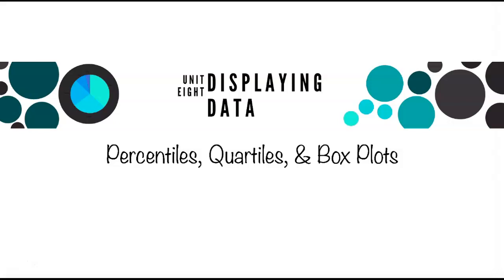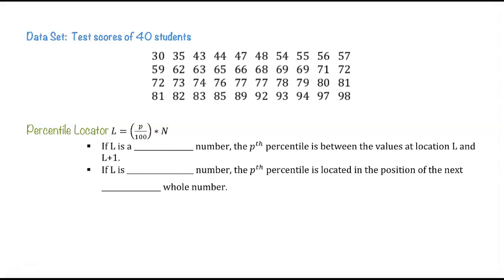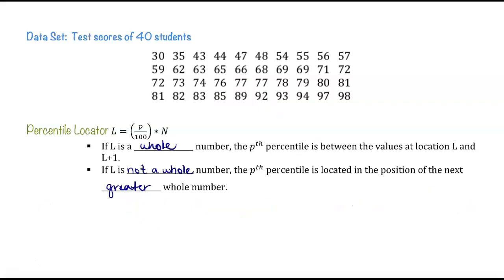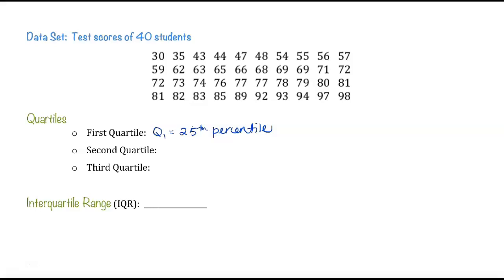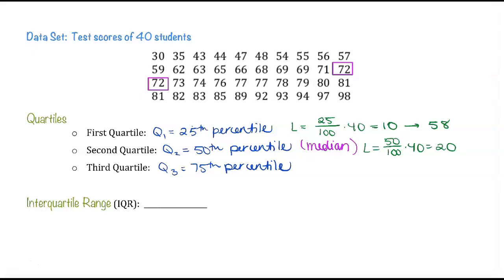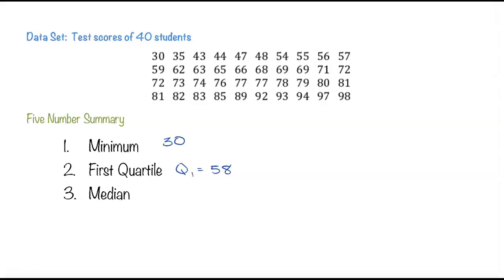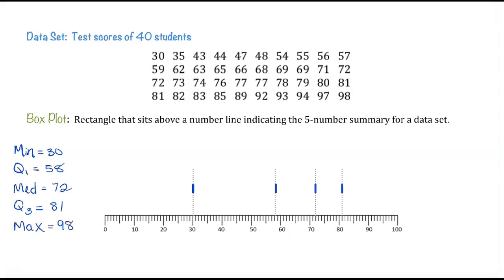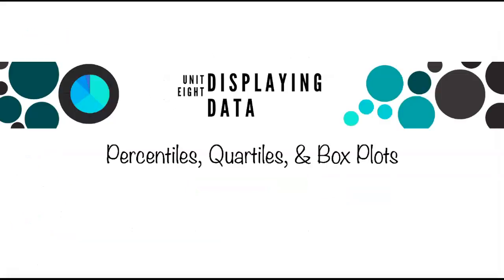M45 Percentiles & Box Plots